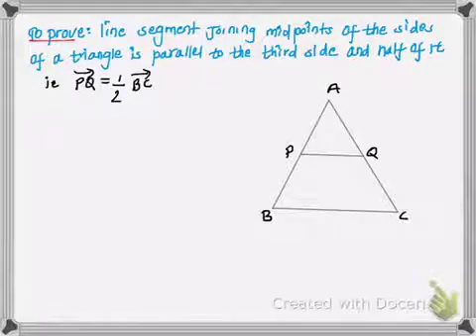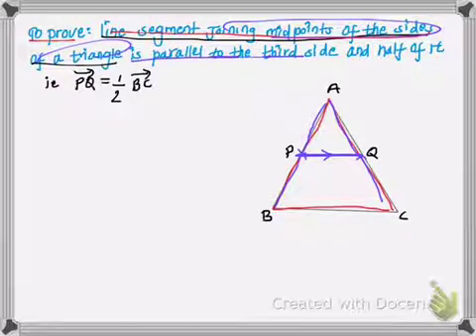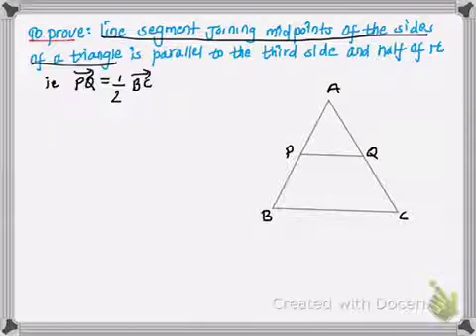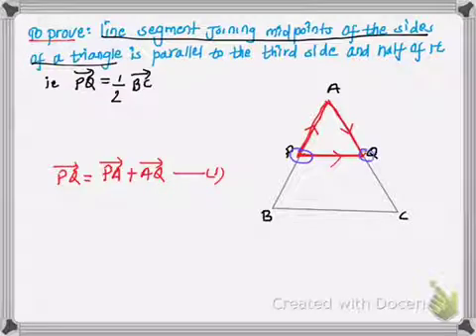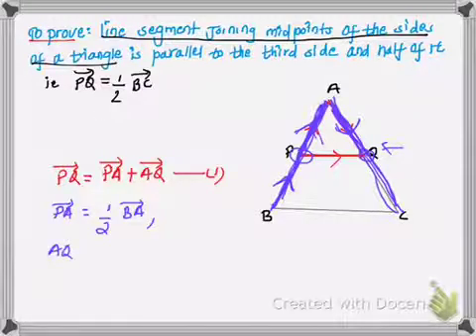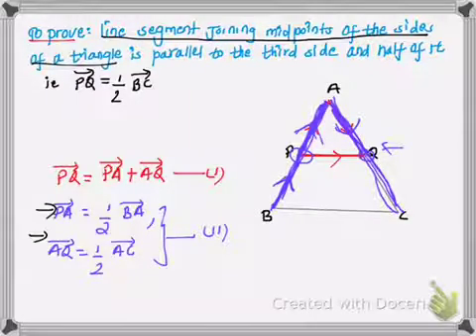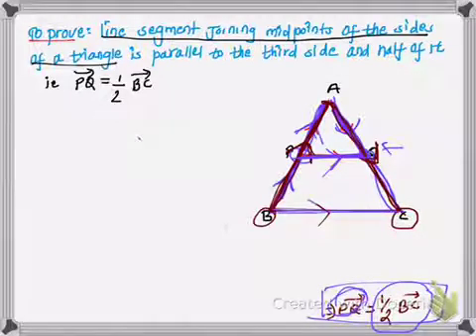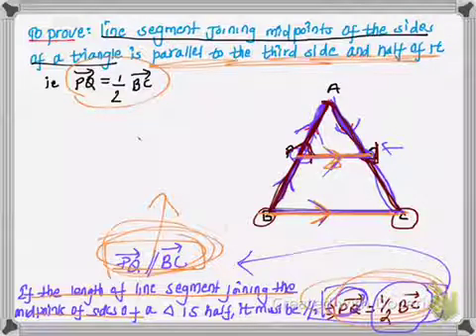Parallel to third side and half Vector theorem proof question for SEE and grade 10 explained!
Line segment joining the midpoint of two sides of a triangle is parallel to third side and half of it